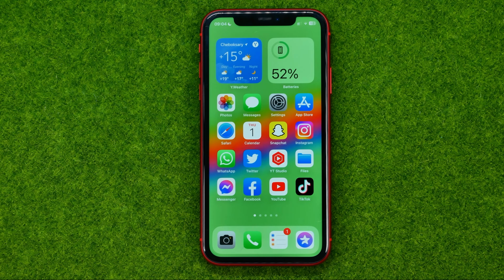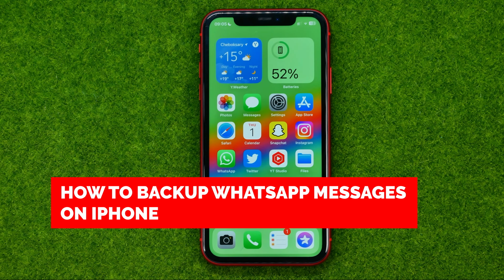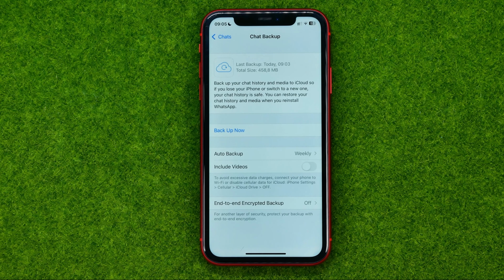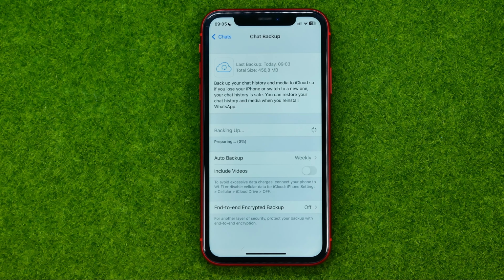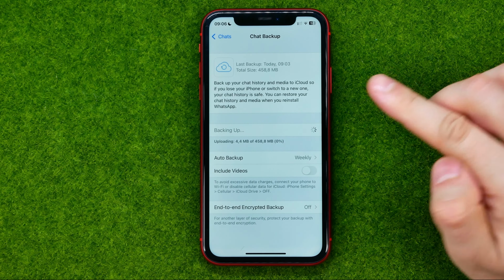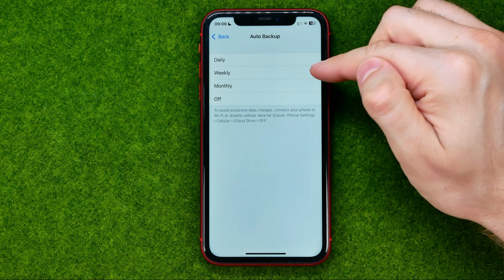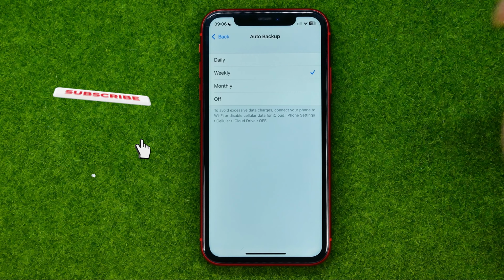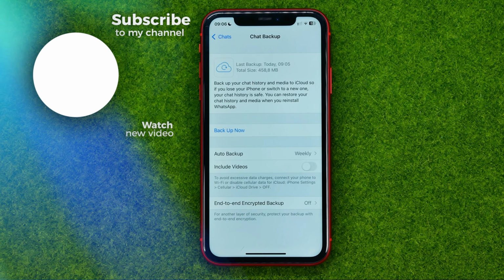How to Backup Whatsapp Messages on iPhone - Full Guide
If you are looking for a video about how to backup whatsapp messages on iphone, here it is!

00:00 - Intro
00:24 - How to backup whatsapp messages on iphone